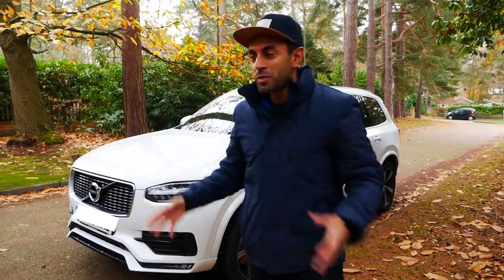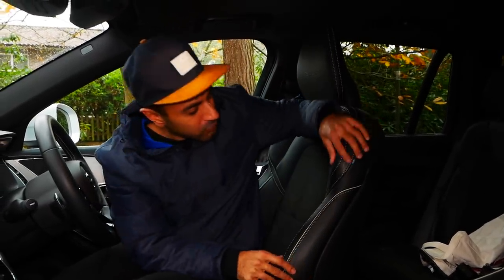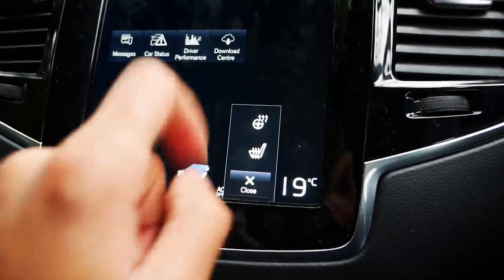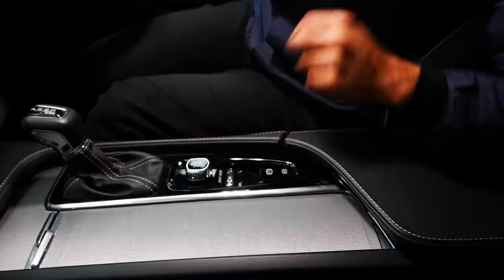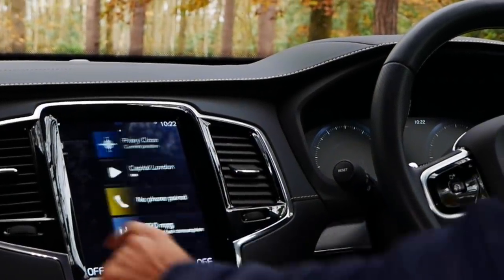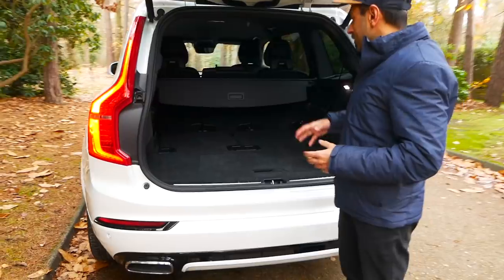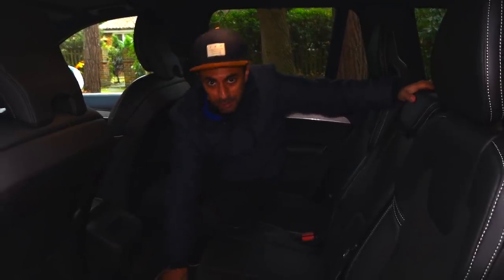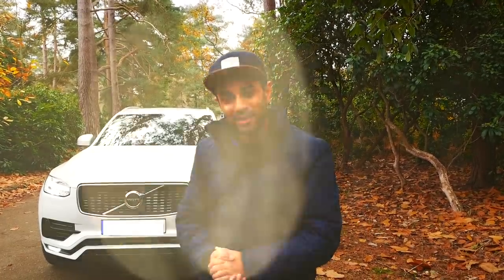Introducing my new 2019 Volvo XC90 R-Design!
Here's my new sporty family car - 2018 World Car of the Year, the Volvo XC90 SUV, D5 R-Design Sport Model!

I run through all the highlight features of this awesome and smooth ride.

More photo's of this on my Instagram!